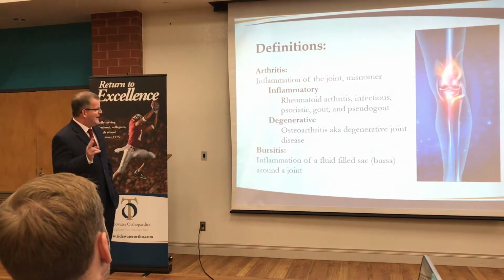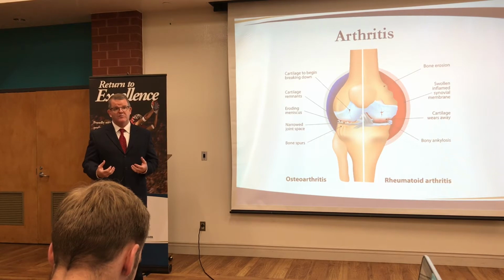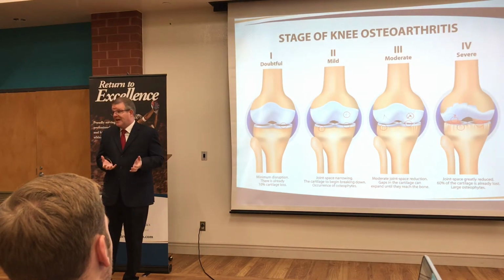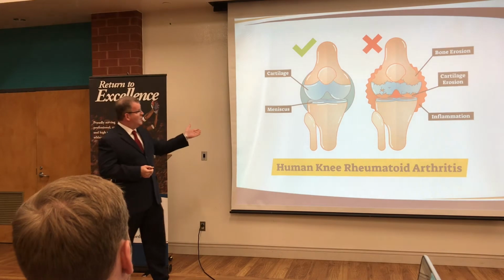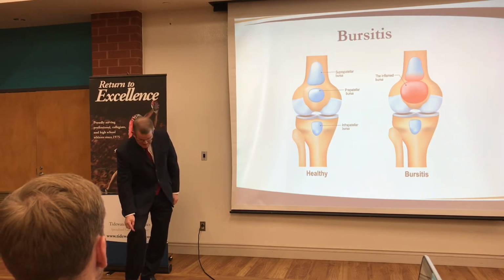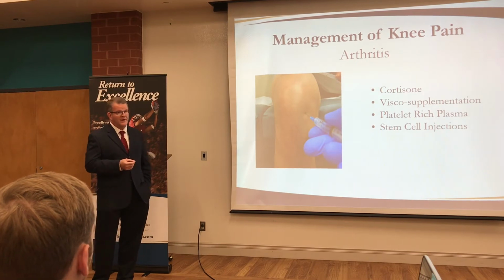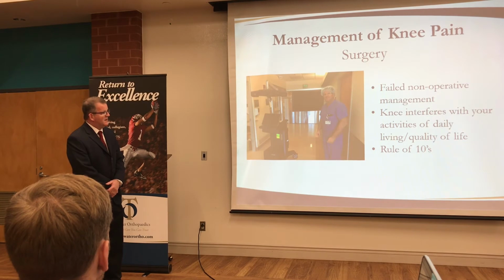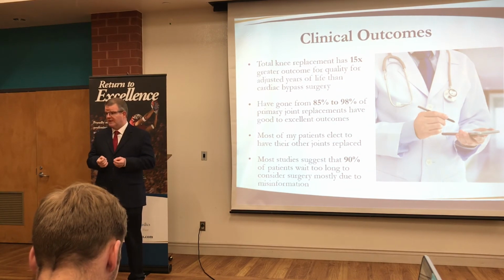Understanding Conditions of the Knee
Dr. Colin Kingston with Tidewater Orthopaedics speaks on different conditions which can affect the knee.  If you struggle with knee issues, talk the time to listen to this lecture.